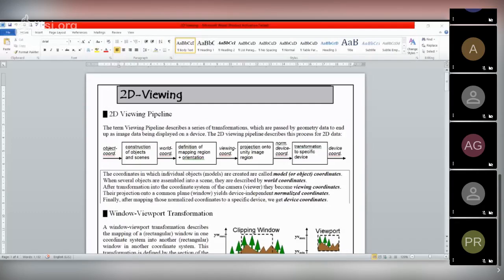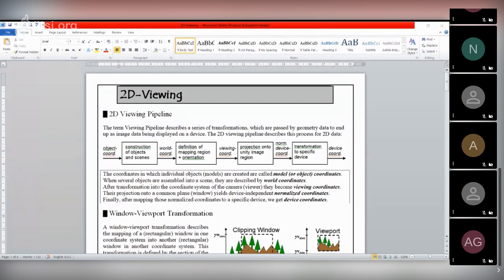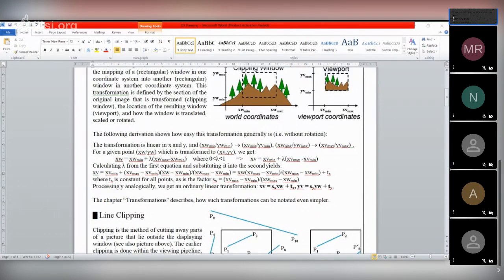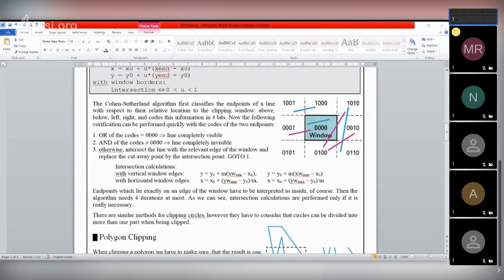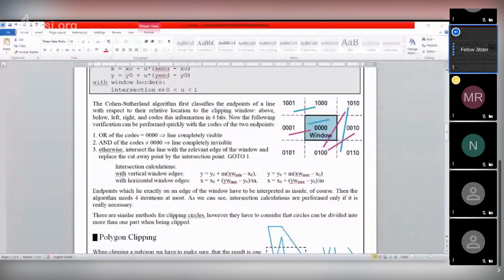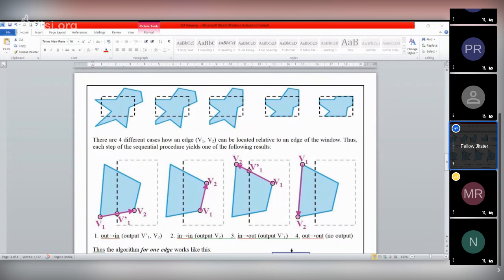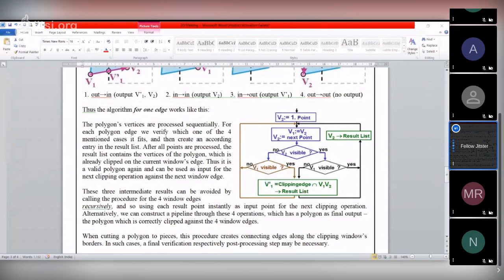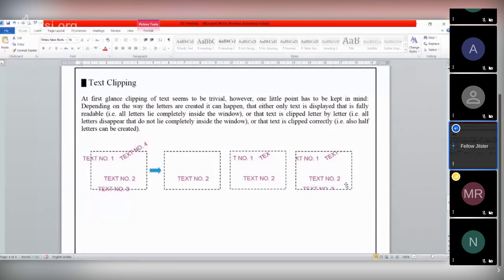MCA,Dr. Uttam Kumar Mondal,Computer Graphics(2D Viewing),Vidyasagar University,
Dr. Uttam Kumar Mondal
Asst. Professor, Dept. of Computer Science,
Vidyasagar University